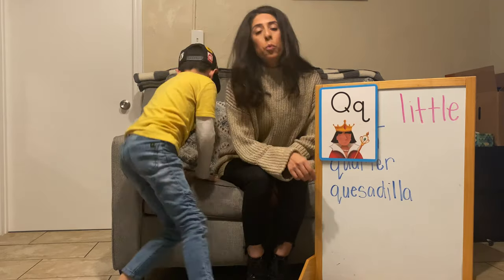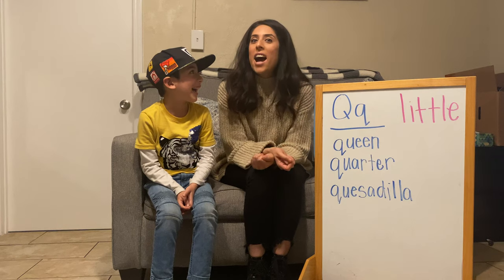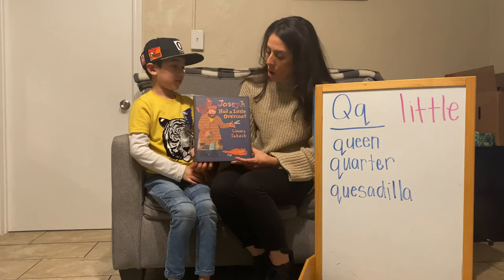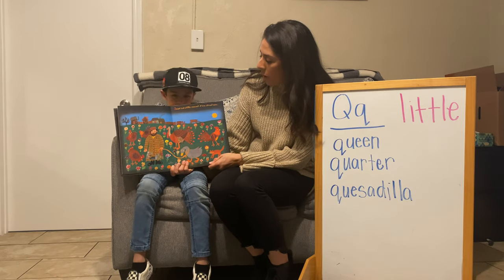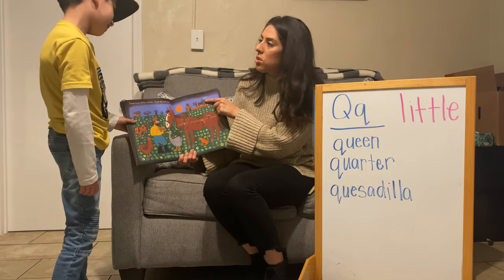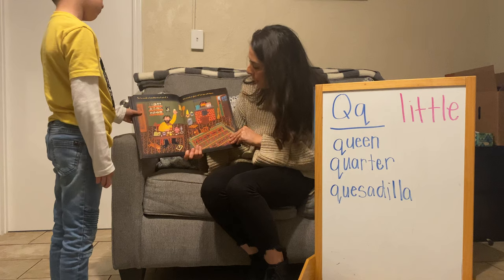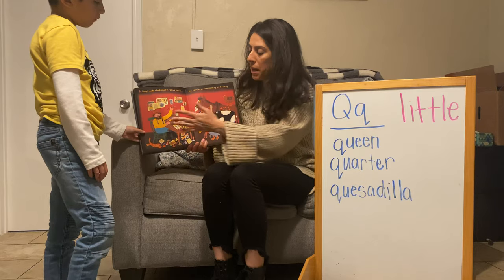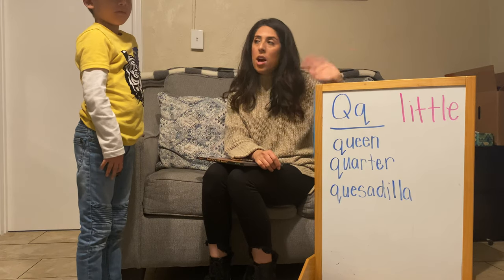Letter Q, sight word: little, and story " Joseph Had a Little Overcoat"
Week two of distance learning. Introducing letter: Qq, sight word: little, and story.